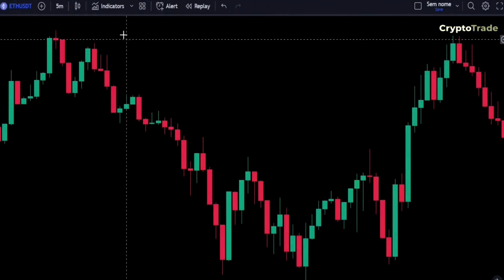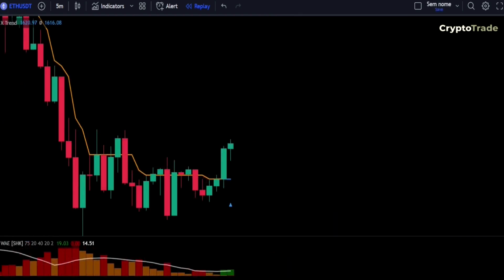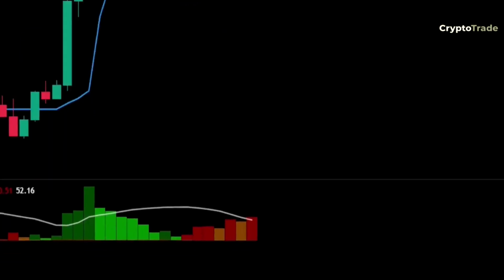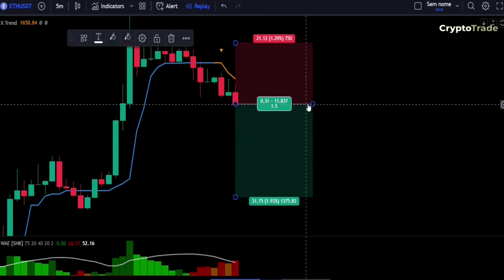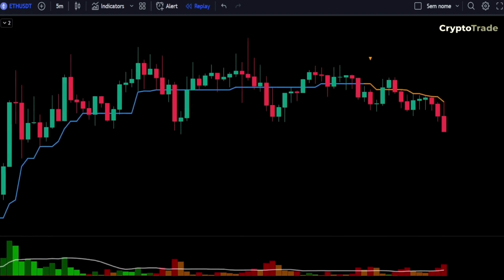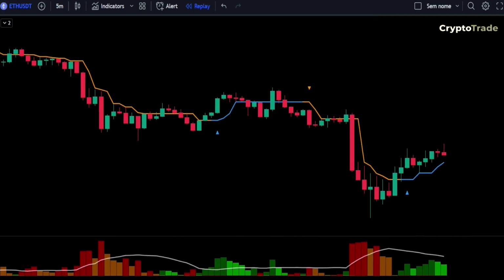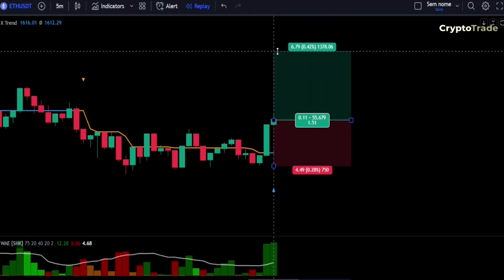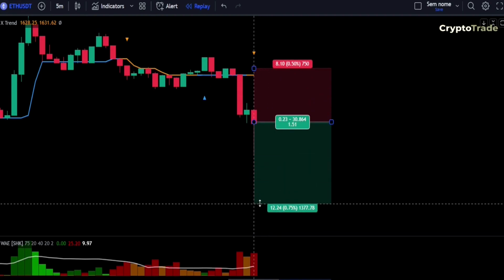[STEP BY STEP] 95% WINNING STRATEGY WITH BIG ACCURATE SIGNALS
In this video, I’ll show how to use: XTREME TREND, WADDAH ATTAR EXPLOSION

Just watch this video to see this 95% winning strategy with big accurate. It is all you need to increase your account in a super-fast and very simple, yet very profitable way, and also learn how to use the best indicators from Tradingview for free by making a chart analysis that will allow you to start investing in crypto in the day trade and thus get an extra income.

CHAPTERS:
00:00 - Intro
00:38 - Indicators setup
01:02 - Video goals
01:23 - Buy and sell entry points
02:28 - Tips about trading
04:23 - Buy and sell examples
05:36 - Final considerations